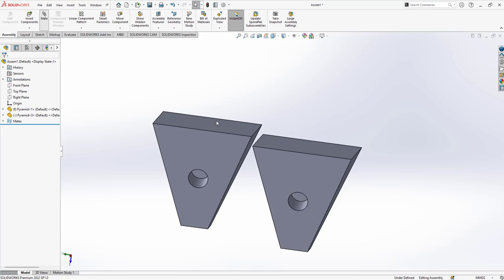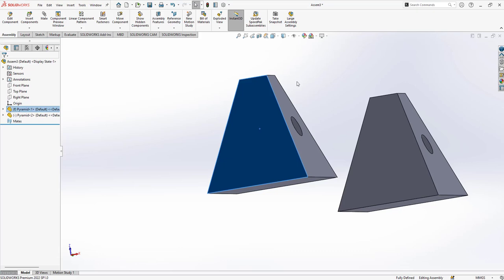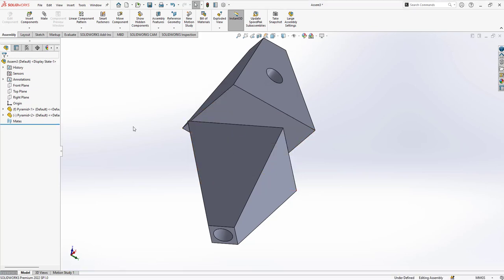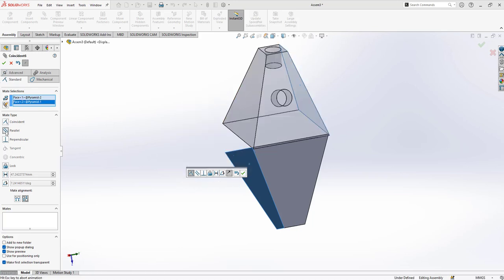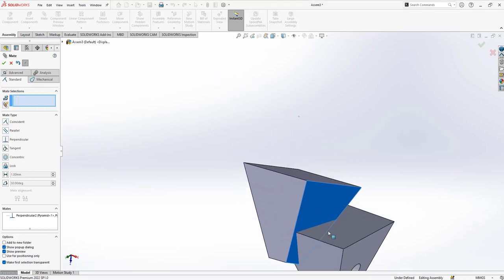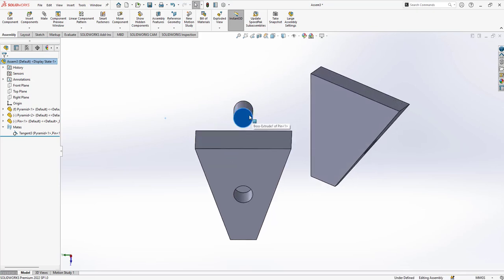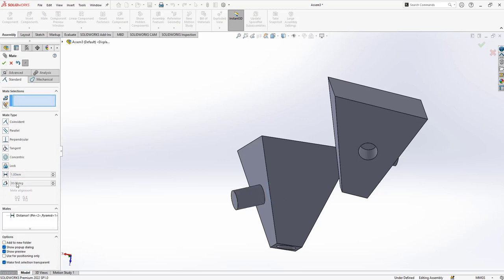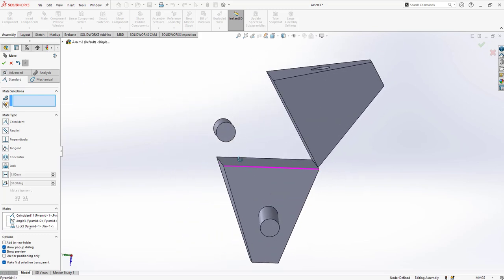SolidWorks Tutorial 13 | Standard Mates | Pyramid and Pin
Welcome to EWORKS – Engineering Works!

In this video, we cover an essential topic for every SolidWorks user — an overview of all standard mates in assembly design. Learn how to properly position and constrain your parts using mates like:

✅ Coincident
✅ Parallel
✅ Perpendicular
✅ Tangent
✅ Concentric
✅ Distance & Angle

Understand how each mate works and when to use them to ensure accurate and functional assemblies. Whether you're new to assemblies or brushing up your skills, this video offers a solid foundation.

💡 Tips and best practices included to help you avoid common mate errors!